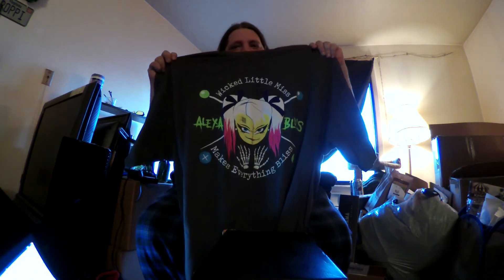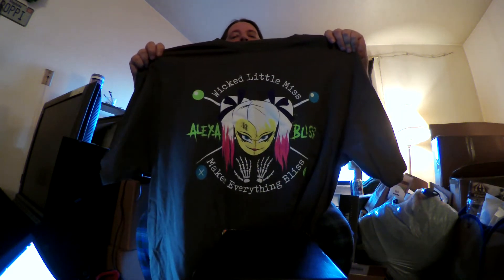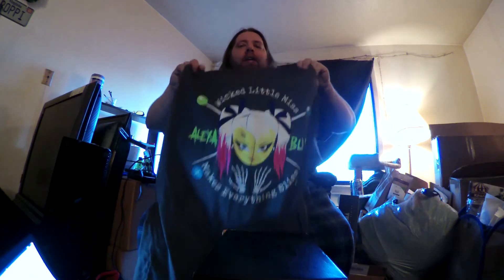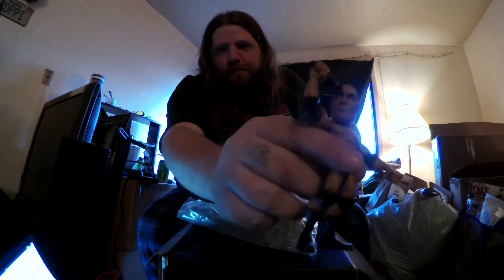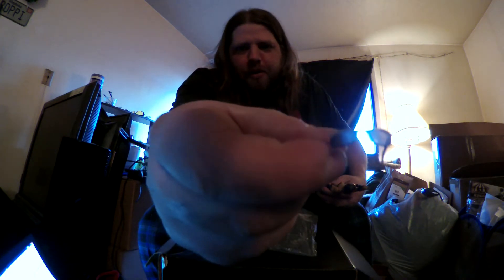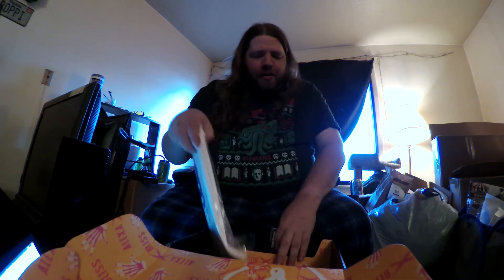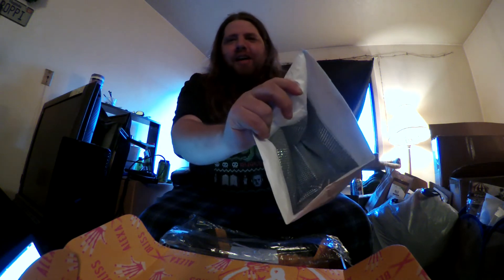WWE Slam Crate By Loot Crate October November 2017 Unboxed